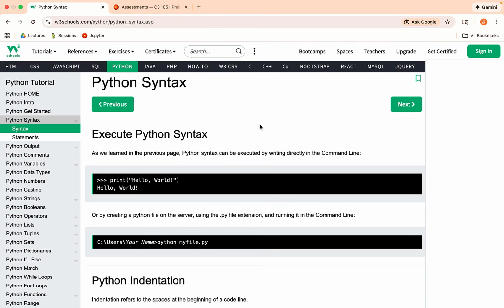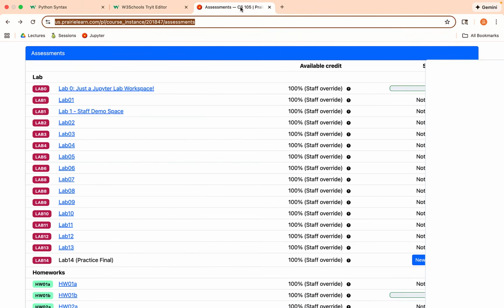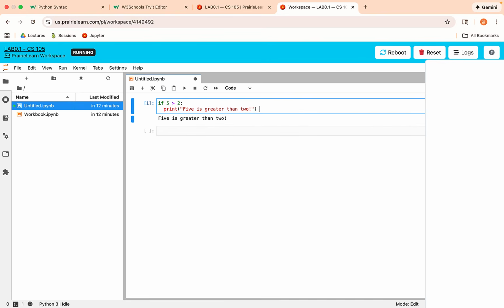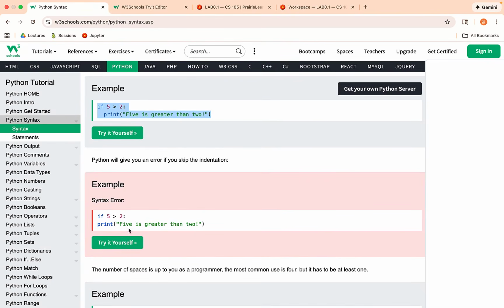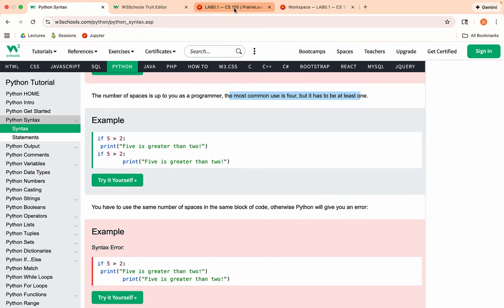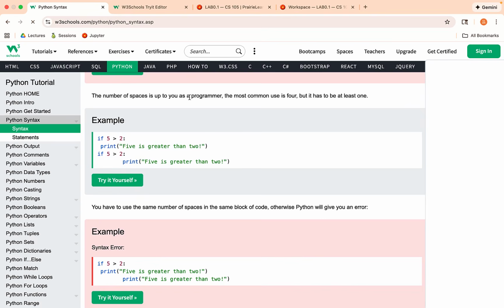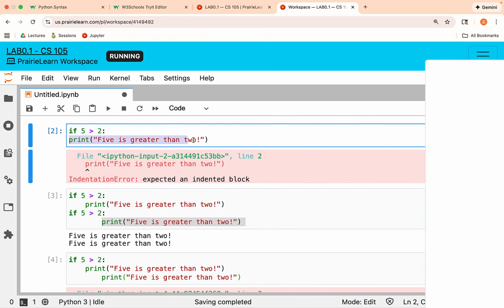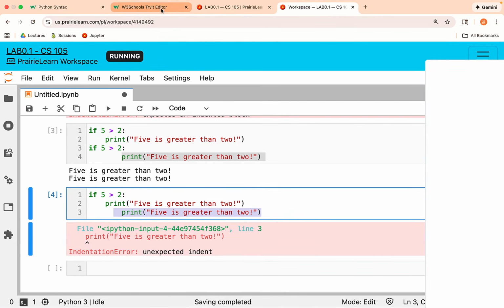Python Indentation - How to engage with the readings (CS105 at UIUC)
The goal of this video is to show you how to engage with examples from the readings in a Jupyter notebook.